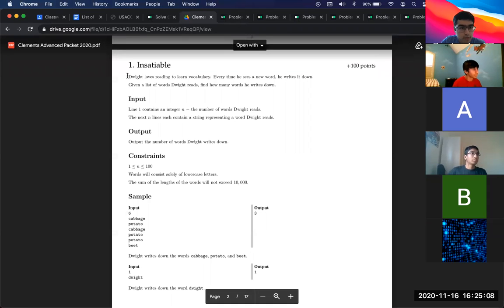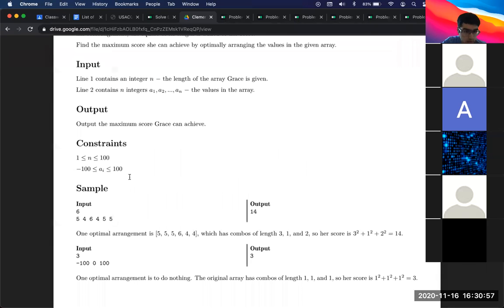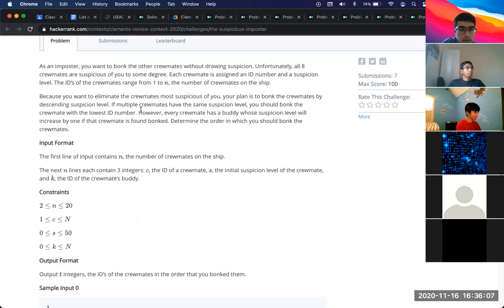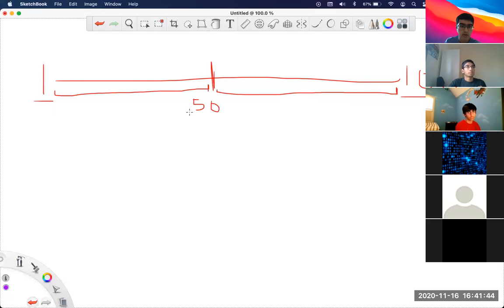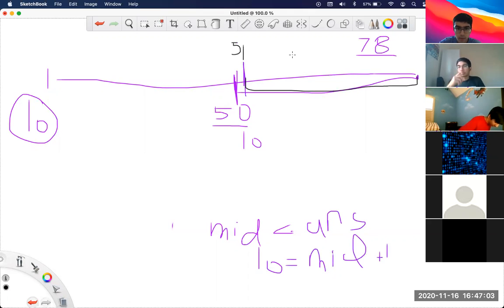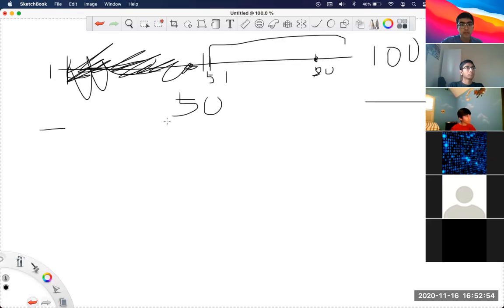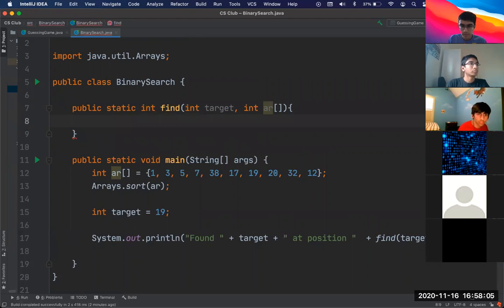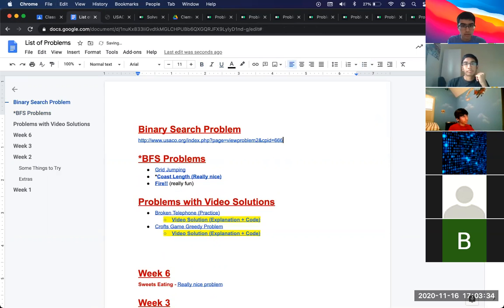Binary Search + Clements Contest Review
In this meeting, we went over the problems from the Clements HS contest.
We also went over Binary Search (what it is, how it works, how to code it)

Check the List of Problems on Google Classroom for Binary Search and BFS problems.